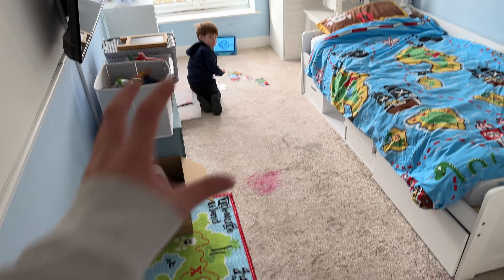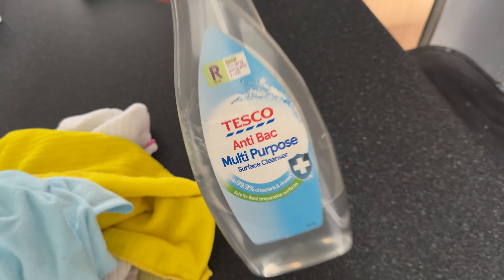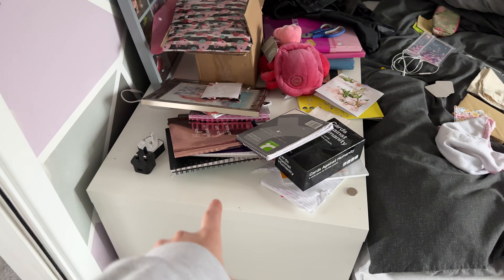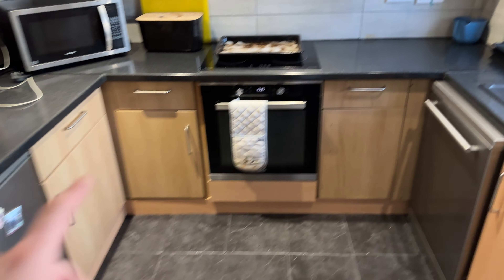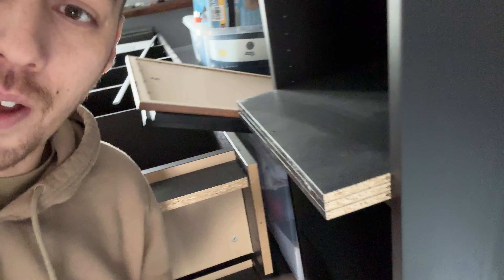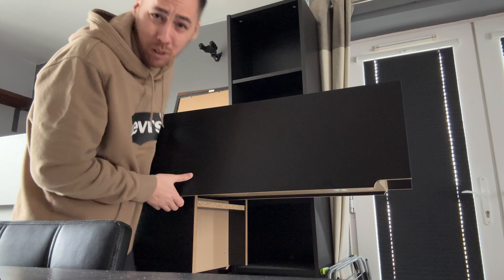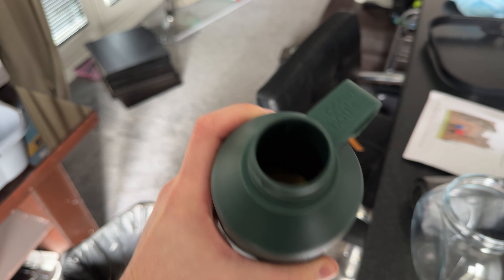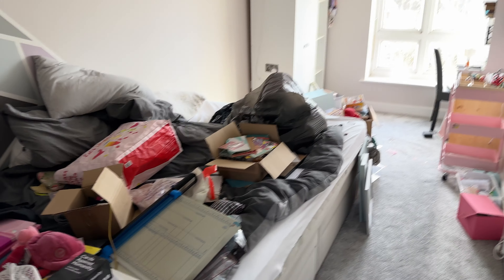Making Important Progress with Our Home! 🏠